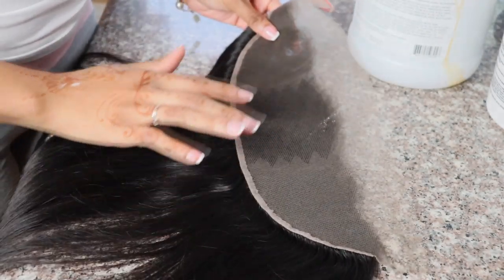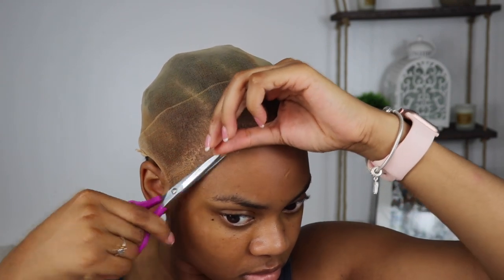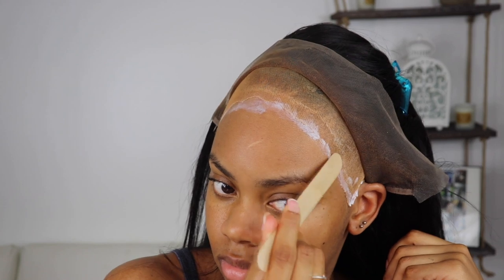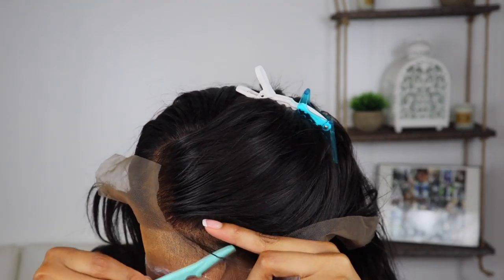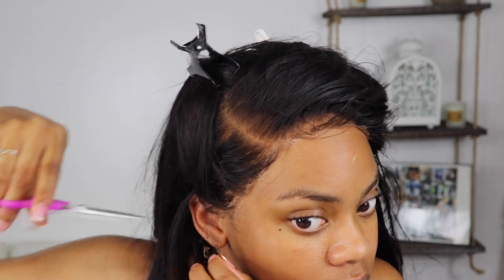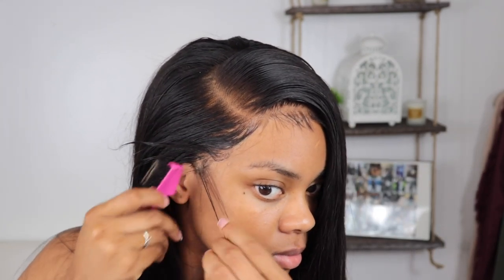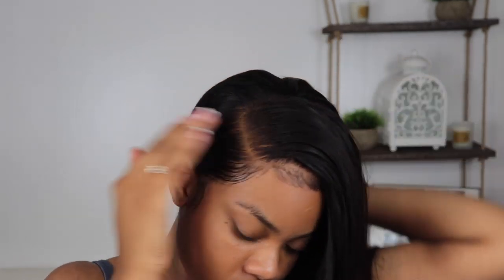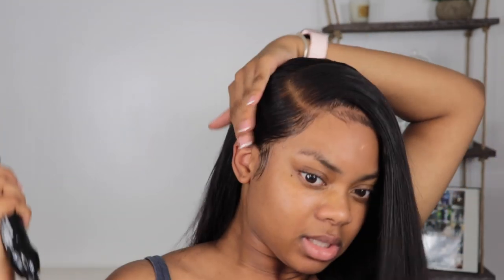EASY FRONTAL WIG INSTALL !! FT. Tinashe Hair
🌸 HI LUVS I decided to share with you all how I customized this frontal wig and how I achieved these bomb caramel highlights !

❤ Hair details: Brazilian straight hair 20 22 24 with 18 frontal
Hair in the video:

🌼FAQ
 Ethnicity : Jamaican - I was Born there
Camera : Canon Eos Rebel Sl2
 Age : 19

HAIR - I am able to make unit and ship it out also !